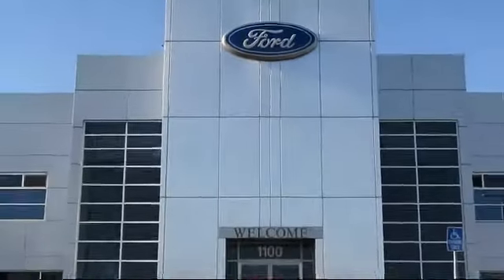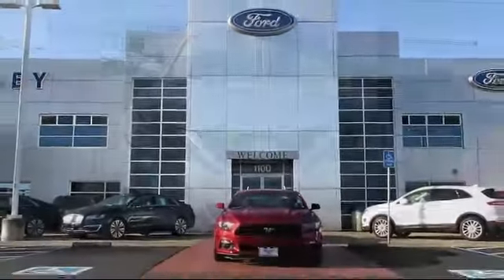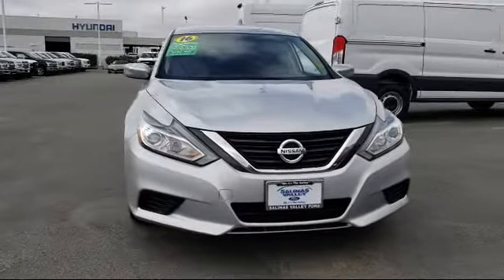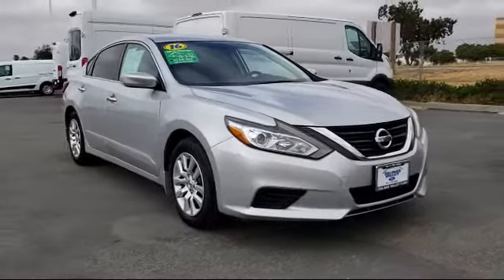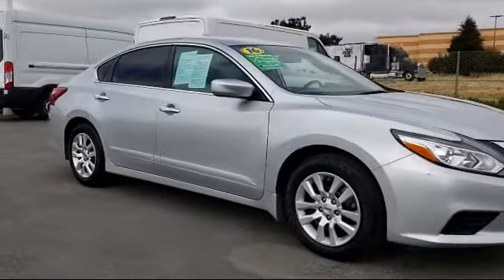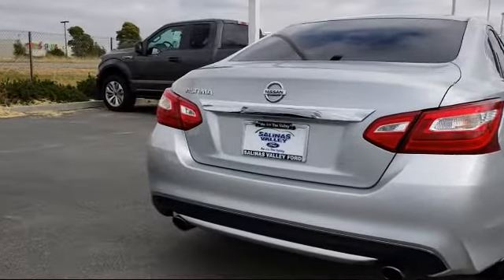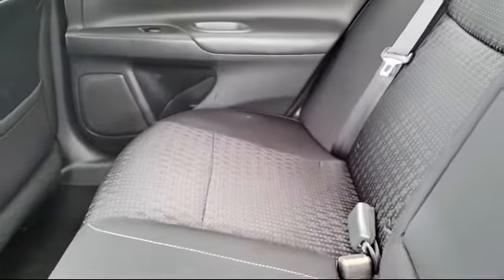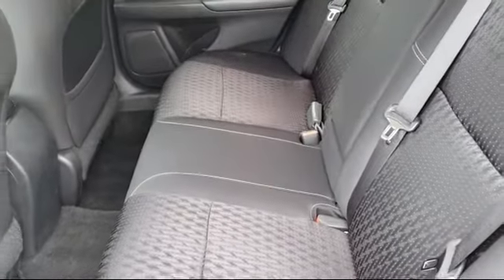2016 Nissan Altima Sedan 2.5 Salinas Monterey Watsonville Marina Seaside Carmel Santa Cruz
2016 Nissan Altima Sedan 2.5 Stock Number: 48772A Vin:1N4AL3AP9GC166895.